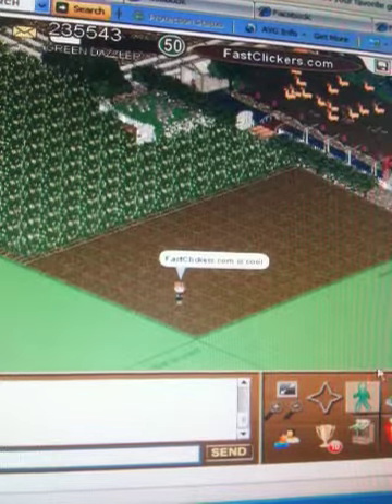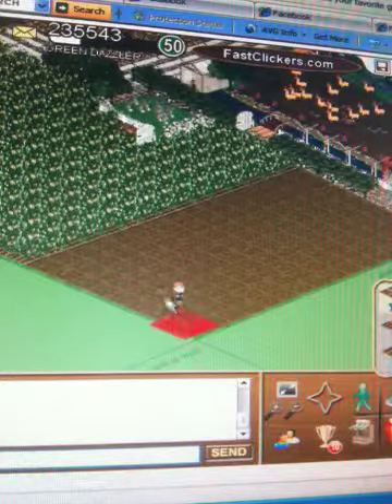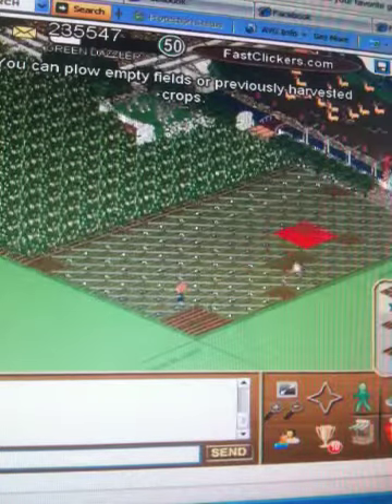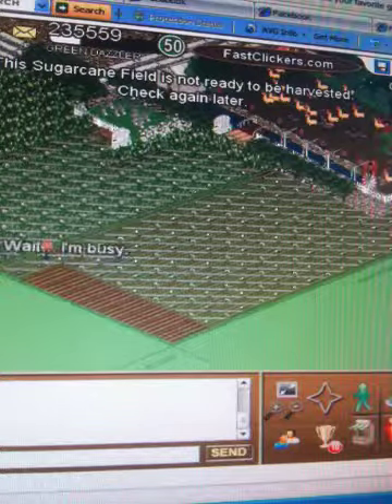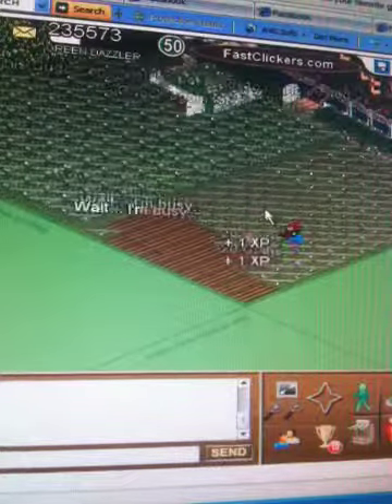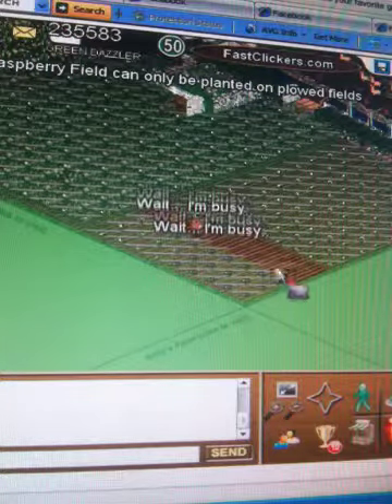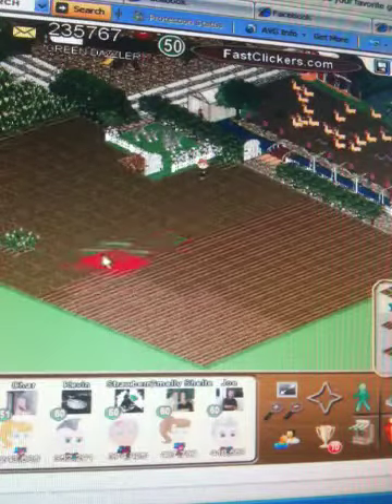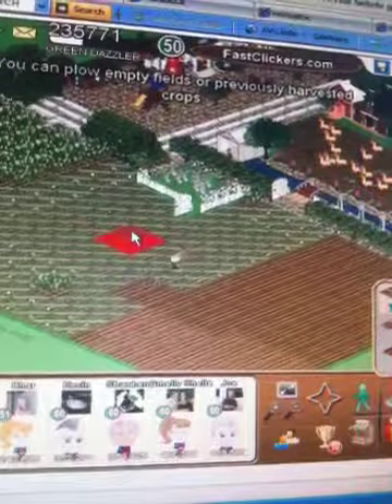how to click 40 times a sec guns farms games fast button ea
click 40 times a sec with a button on your mouse with FastClickers.com works with alot of games